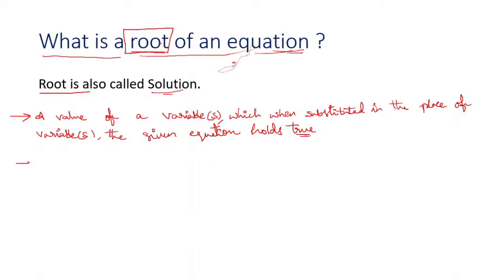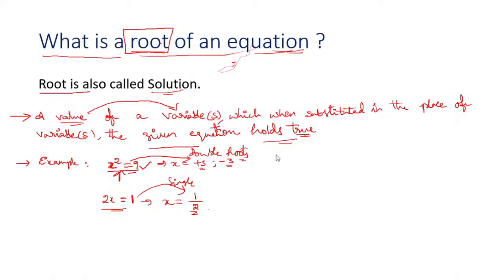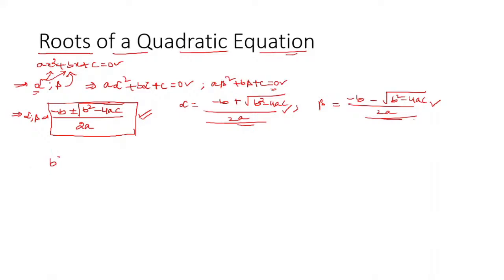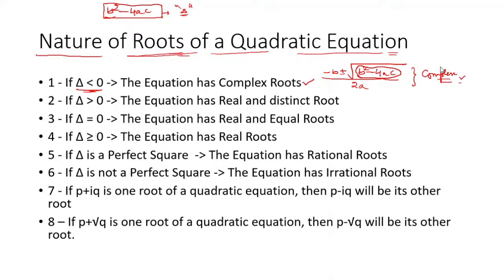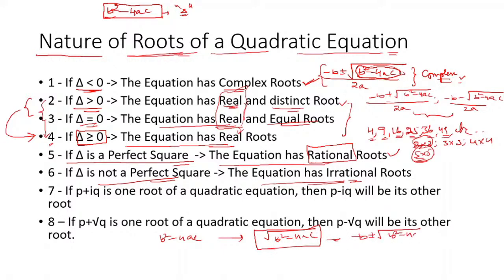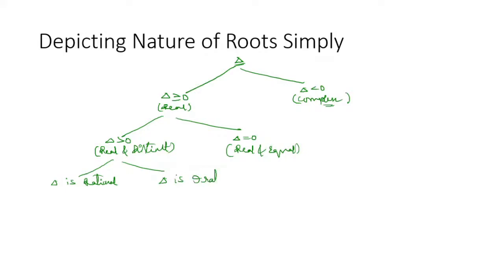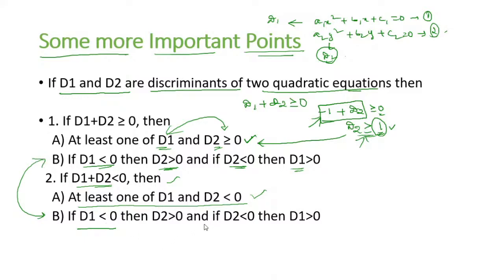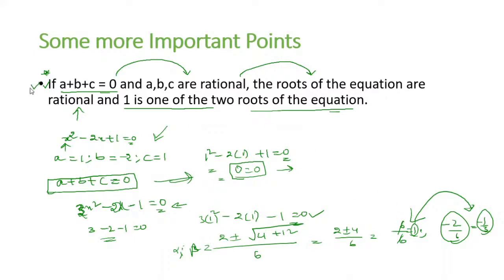Theory of Equations - Lecture 2 | For Intermediate, EAMCET, NEET and JEE | Nature of Roots of Q. Eq.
Theory of Equations - Lecture 2 - Linear Equation and Quadratic Equation

We learn the following in this video:
1. What is the root of an Equation?
2. Nature of Roots of an Equation
3. Some Important Points to Remember.